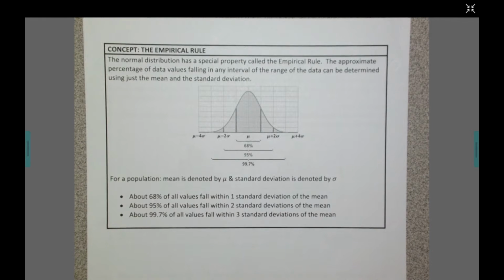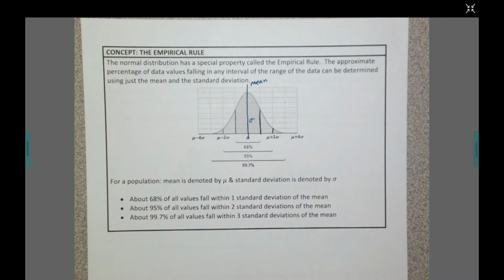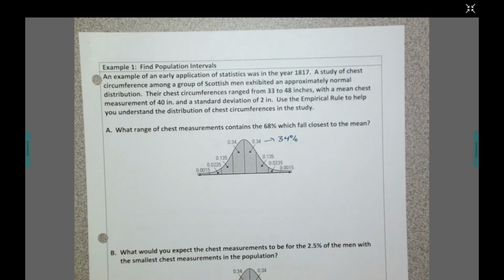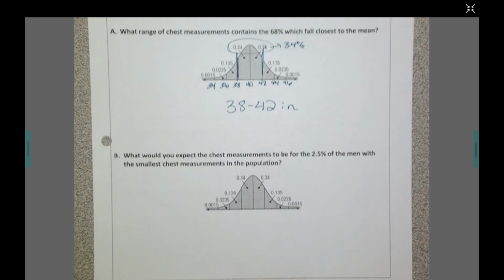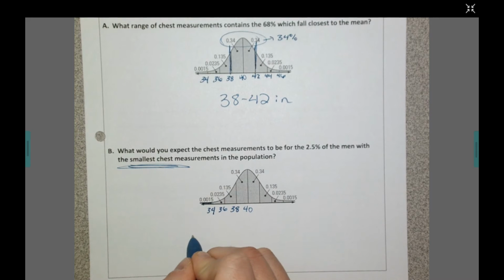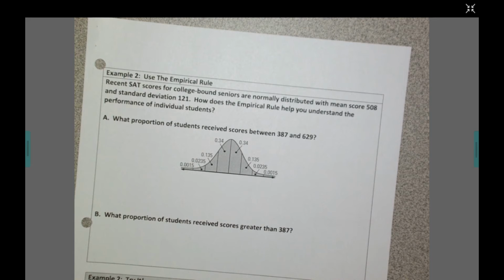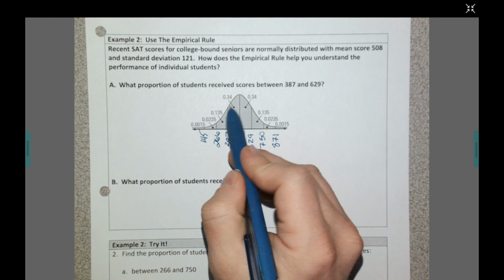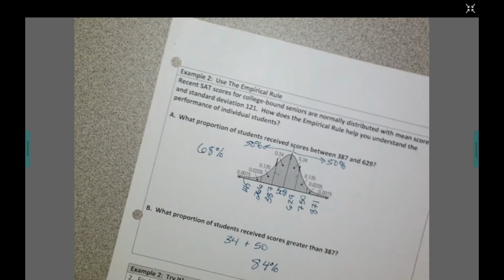11-4 Part 2 (Algebra 2)